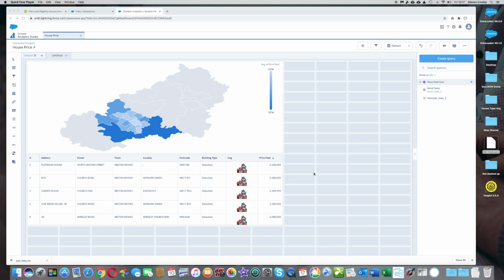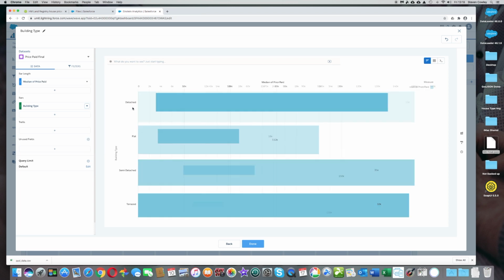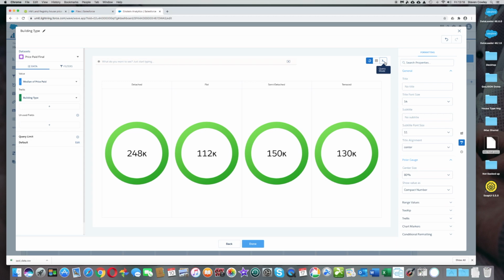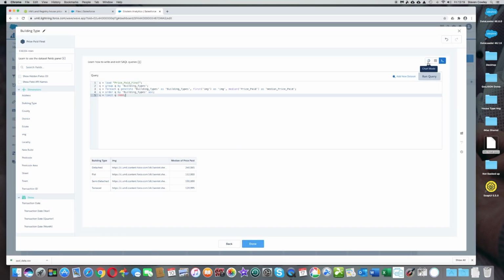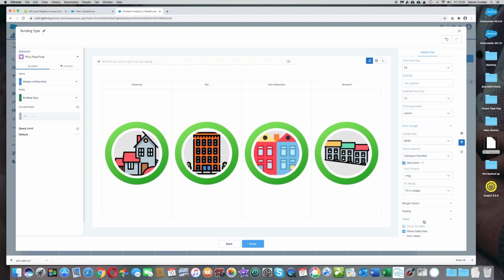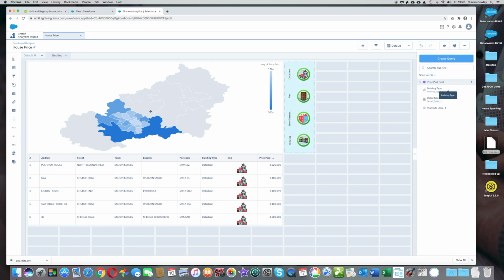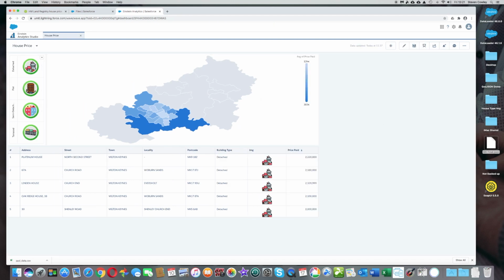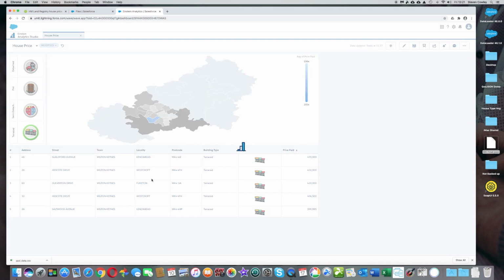Einstein Analytics House Price Demo Part 7 Gauge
Einstein Analytics House Price Demo
Part 7
Create a polar gauge widget.
Use icons of images within gauge.